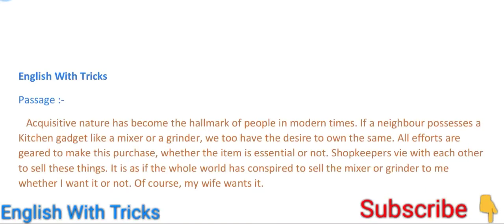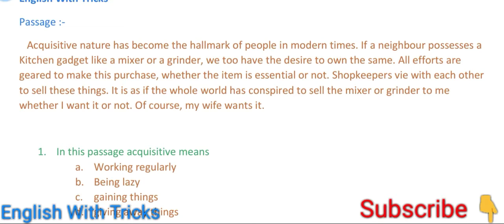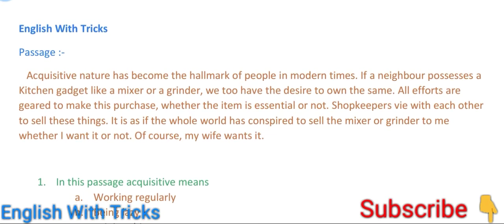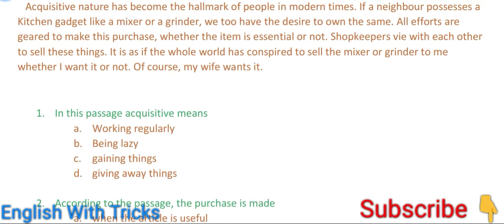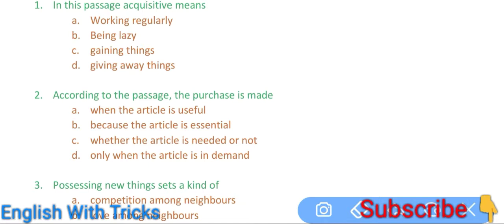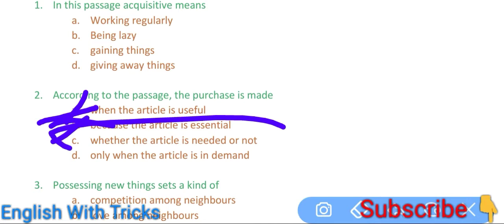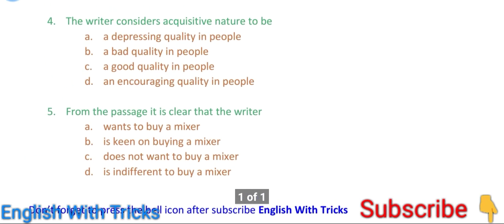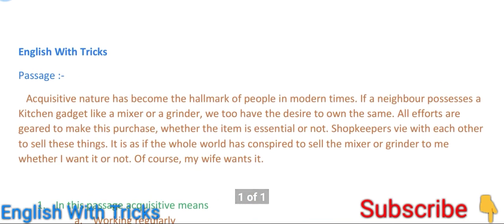Airforce online classes || Group X Y English || Day 4 || 28 Nov 2018 || English With Tricks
Hello friends !
English with tricks is educational channel meant for providing better study material to the students of various fields i.e. Airforce ,SSC, bank ,Railway and net aspirants.

This channel will also provide the literary material to the students of 11th 12th BA and MA through lectures according to the syllabus
"The main objective of channel is to make English easy and to ensure All students that everyone can learn and speak English"

Your suggestions will always be welcomed